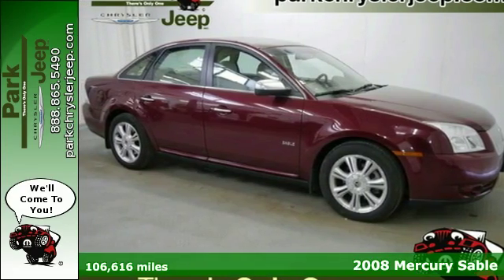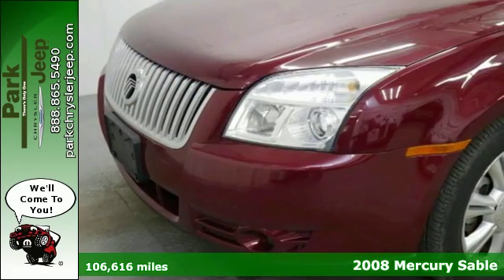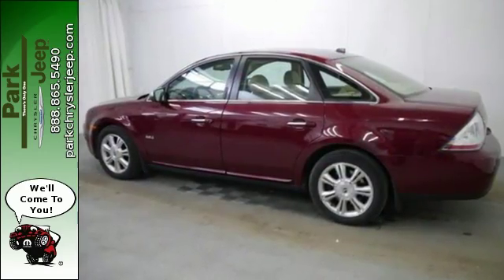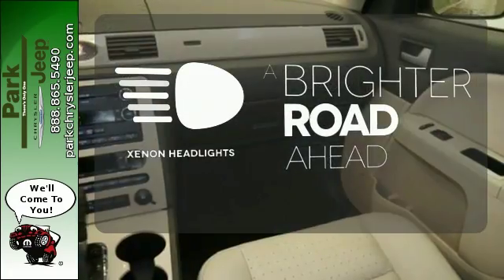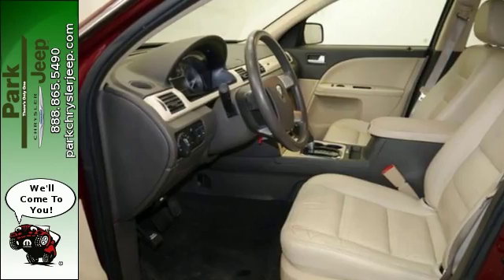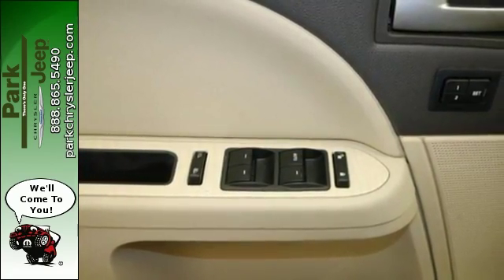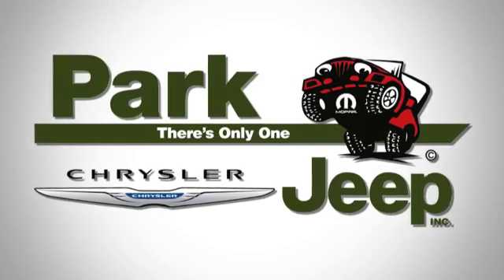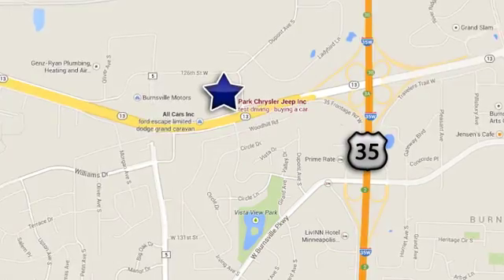Used 2008 Mercury Sable Minneapolis MN Burnsville, MN UC55864A - SOLD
Year: 2008
Make: Mercury
Model: Sable
Trim: Premier
Engine: 3.5L V6
Transmission: Automatic 6-Speed
Color: Red
Mileage: 106616
Stock #: UC55864A
VIN: 1MEHM42W88G619348
This Sedan is for Mercury aficionados the world over waiting for a smooth jewel*** Does it all! Includes a CARFAX buyback guarantee.. Safety equipment includes: ABS Xenon headlights Traction control...Other features include: Leather seats Bluetooth Power door locks Power windows Heated seats... AND Our Park Value Promise! Unlimited Mile Powertrain Warranty with our 3 Day No Hassle Exchange Policy and Our Best Price First No Haggle Needed AND all of our pre-owned satellite radio equipped vehicles come with a free 3 month SIRIUS Satellite Radio subscription! We'd also love to see your trade and even if you don't buy from us we'll give you a no obligation bid for your car!

Address:
1408 W. Hwy. 13